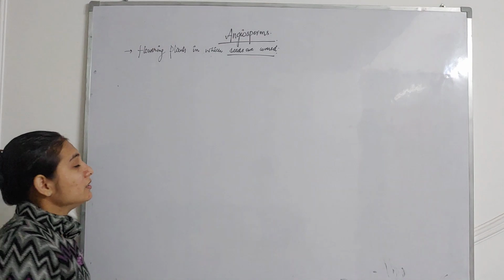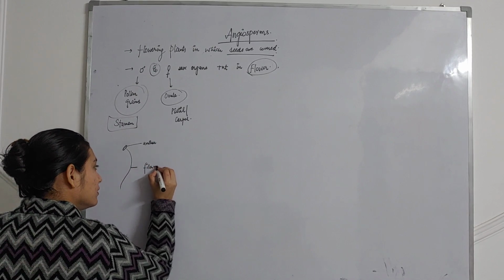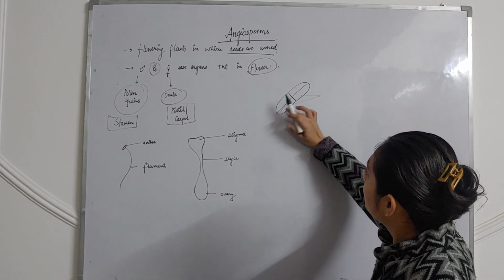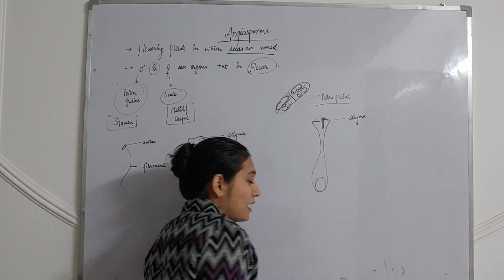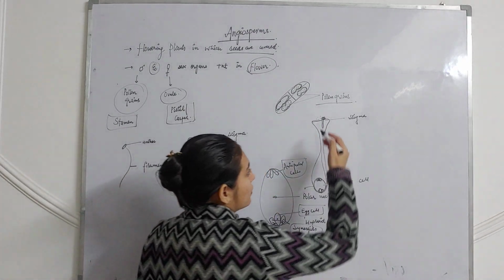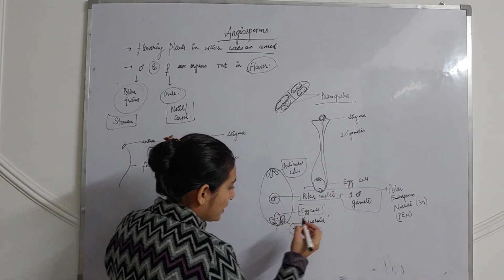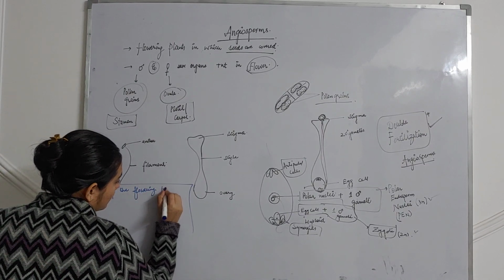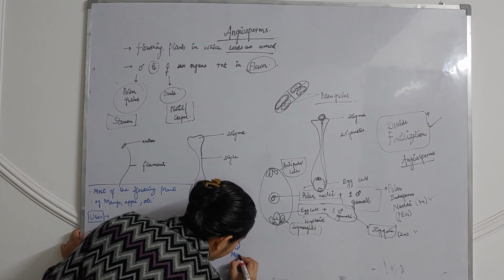Basic Introduction of Angiosperms